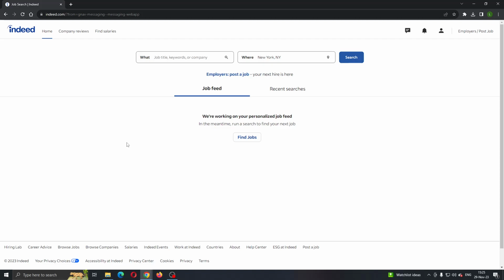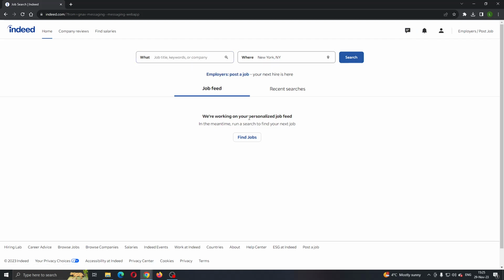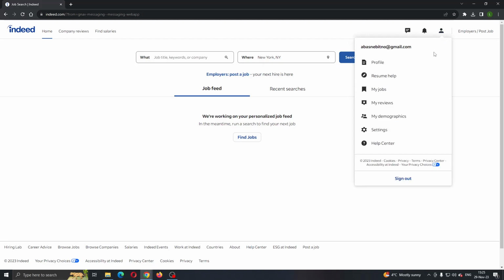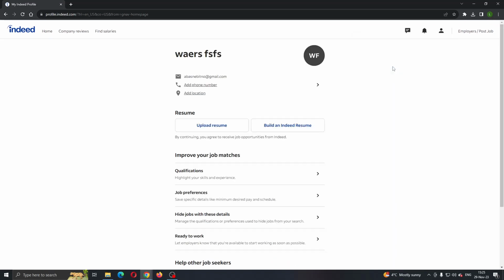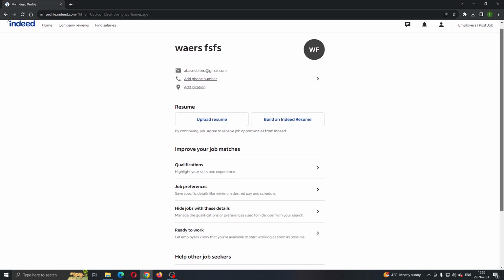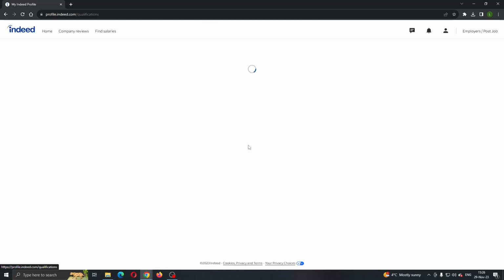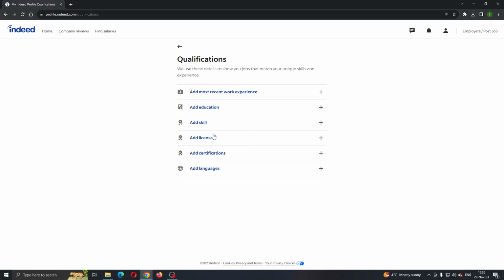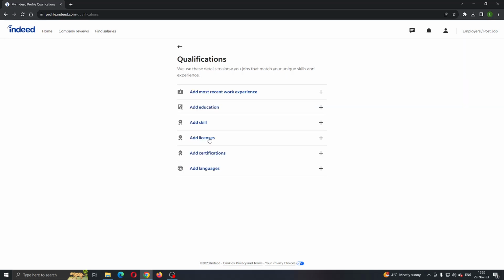How To Retake Indeed Assessments Tutorial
Today we talk about retake indeed assessments,indeed assessments,how to retake indeed assessments,indeed